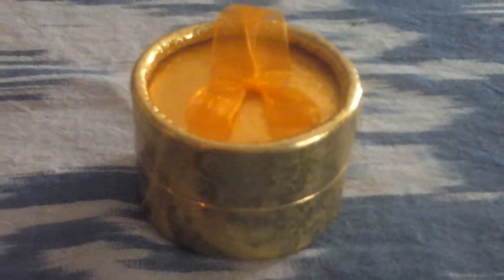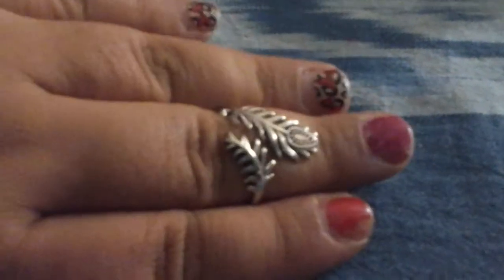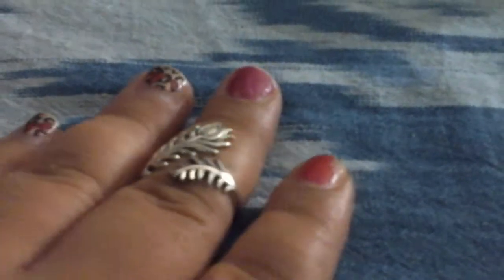My review for this beautiful leaf adjustable ring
I found this .927 sterling  silver  adjustable  ring at a great price and me being the jewelry  hoarder that I am I got it. It's adjustable  so I wear it on my mid knuckle. I'm not sure what the correct term is but it's above wear you normally  put your rings. The design of leaves is pretty. It matches everything , so I won't have to take it off for any occasion .  It's sterling  silver so that means it's doesn't turn your finger green even thought it's selling at an affordable  price  tag. I like it and will wear it daily.
The box it came in was pretty as well. It was like a shiny gold colored hoc with a shiny bow on top. If I got this as a present it would of coarse make me anxious to see what's inside.. If you would like to try this out for yourself you can get it